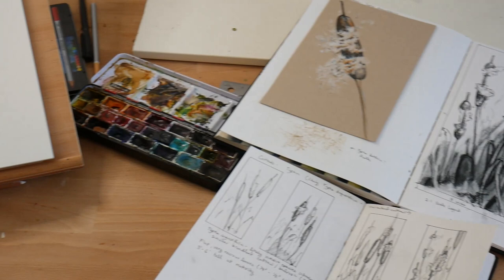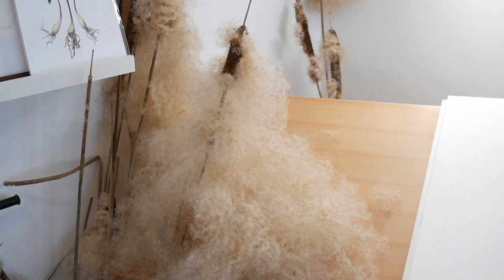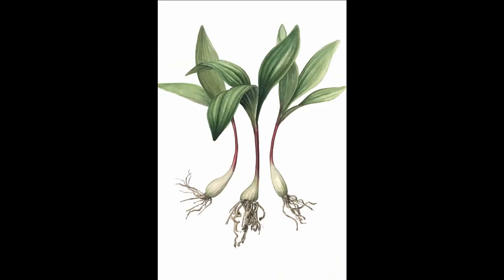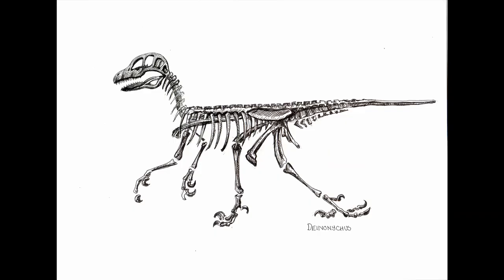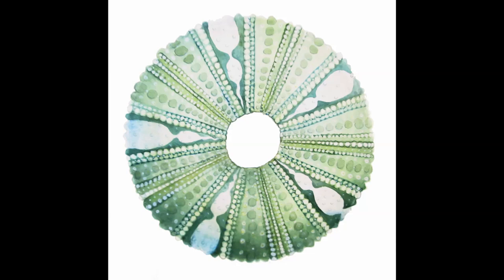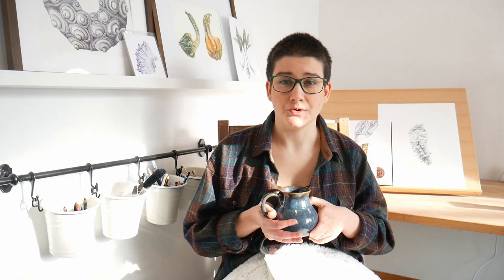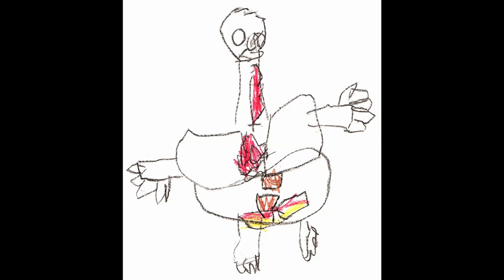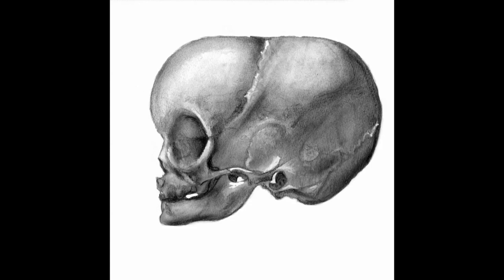How I became a botanical & natural science illustrator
In this video I discuss what I do for work (What even IS a scientific illustrator?), why I chose this field, and my unconventional life path for getting here!